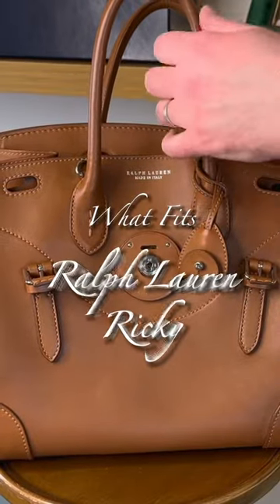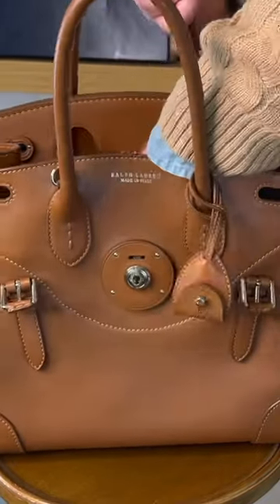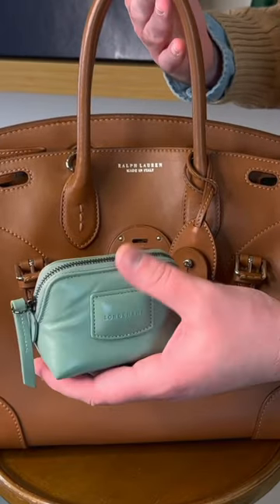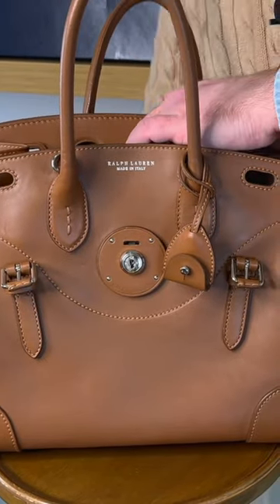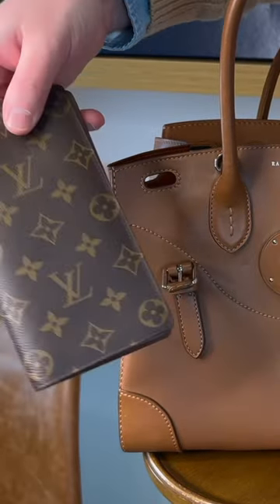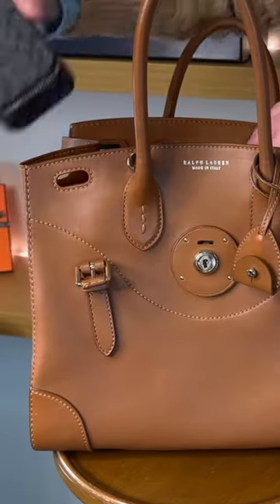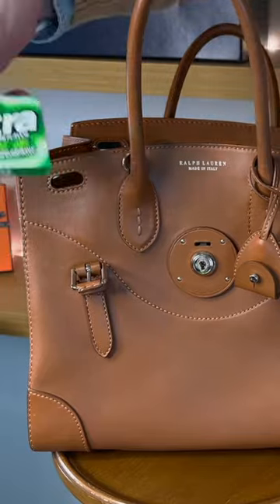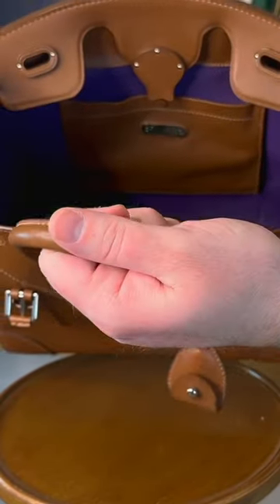Curious of the Ralph Lauren Ricky? Head over to my channel for the full review.